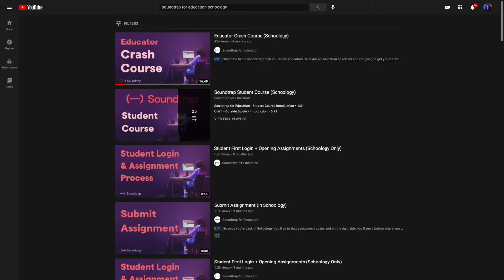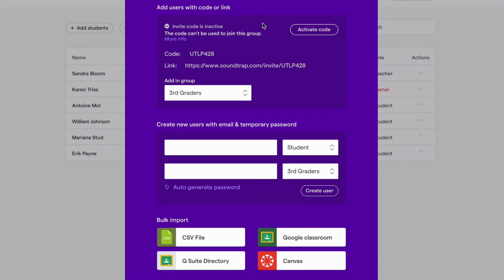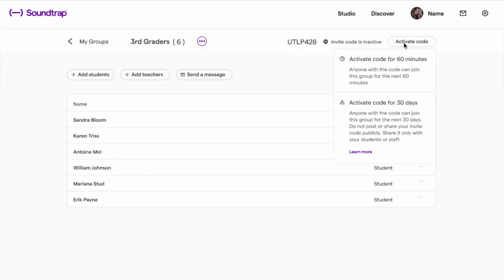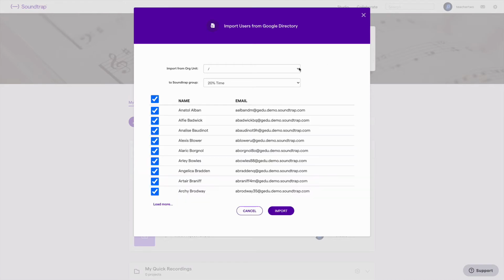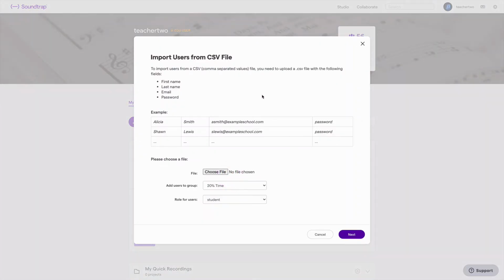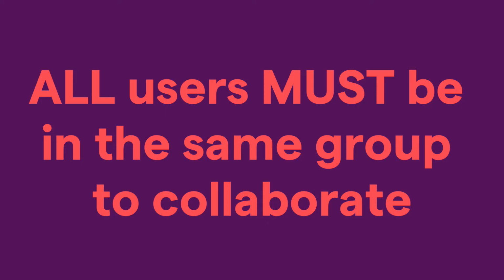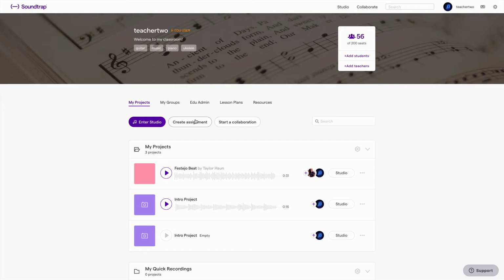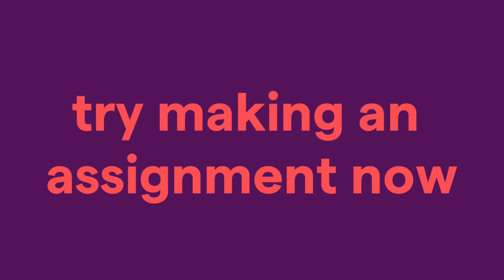Soundtrap for Education - Getting Started